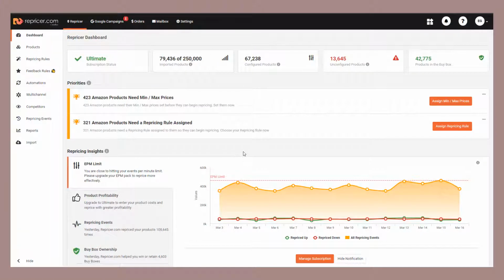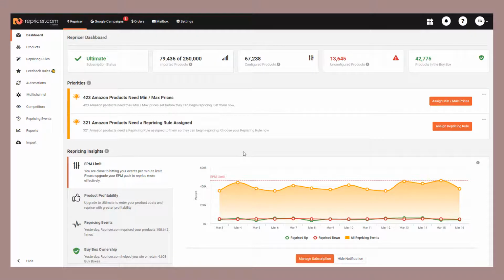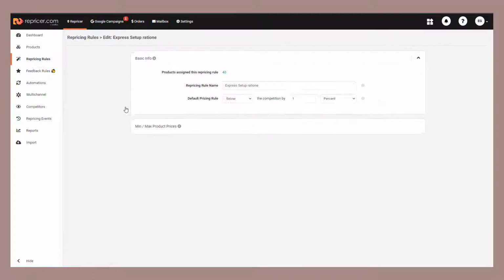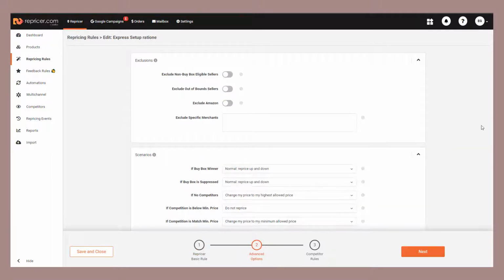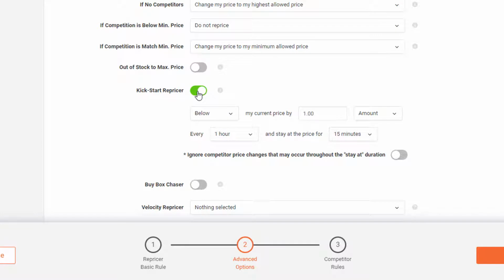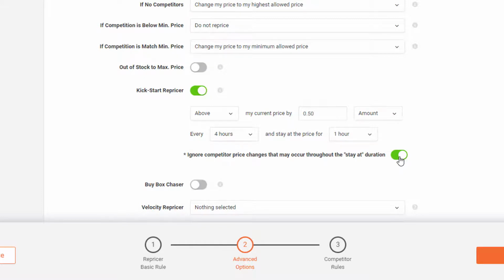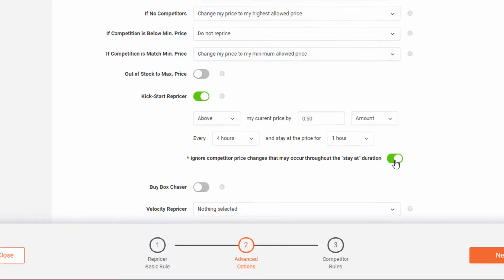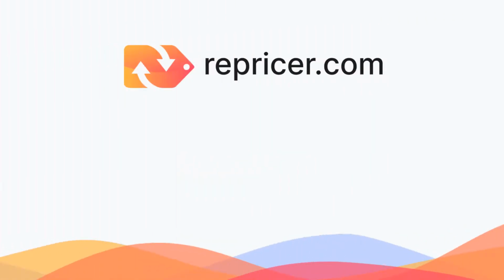Kick Start | Amazon Repricing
In this Repricer.com video, we'll introduce you to the Kick Start Repricer and how you can use it to keep your competitors guessing, even if they are using their own repricing tool!

00:00 - Introduction
00:29 - Navigating to the Kick Start Setting
00:47 - Using the Kick Start Setting